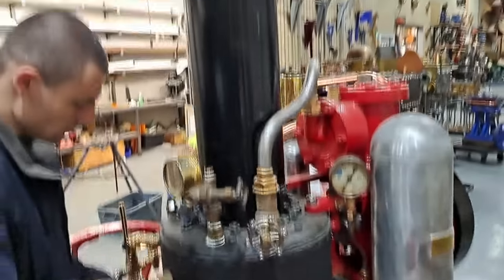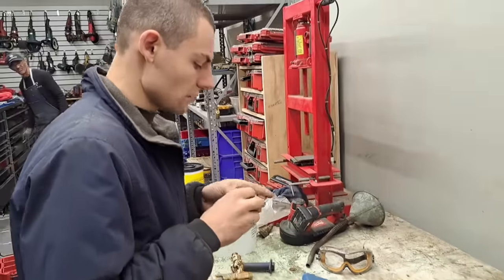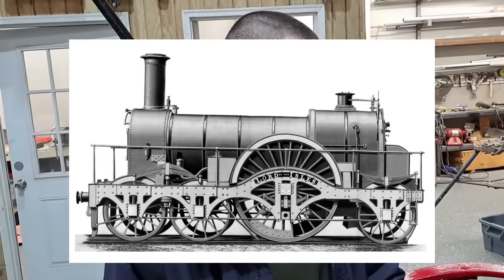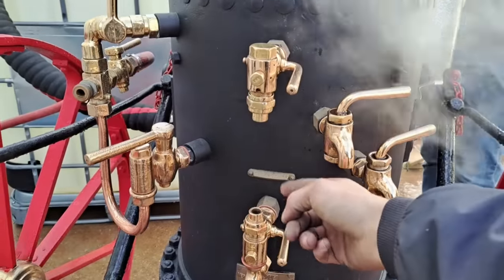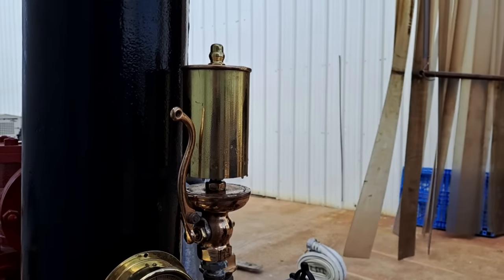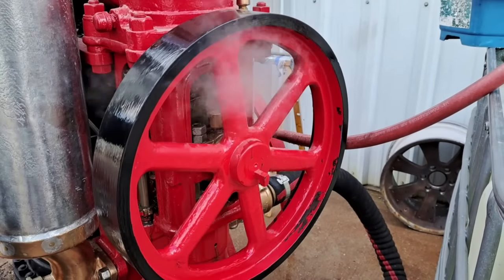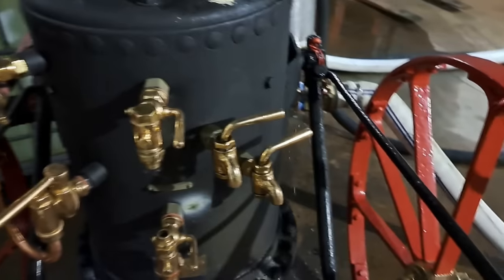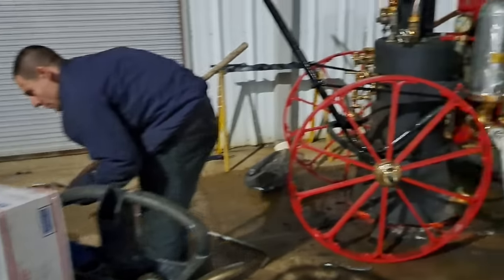Details of Merryweather's Self-contained firefighting engine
This superb little power plant on wheels was built by Merryweather in London to fight fires on everything from large British Estates to industrial yards.  Merryweather built firefighting pumps and fire engines, and also steam trams and tram locomotives using similar boilers and engines for various city street railway networks.

 This boiler is a hybrid fire tube-water tube, and bolts together from two halves for ease of maintenance and overhaul, and can raise steam from cold in 15 minutes without damaging itself.  This video details getting it into commission for Alex Ellsworth.